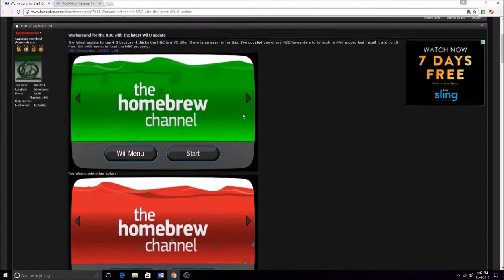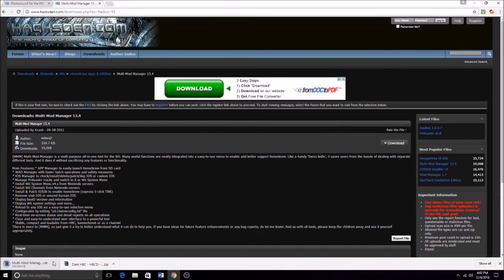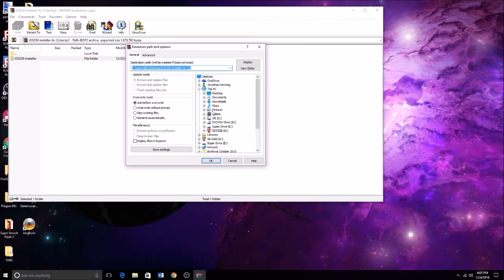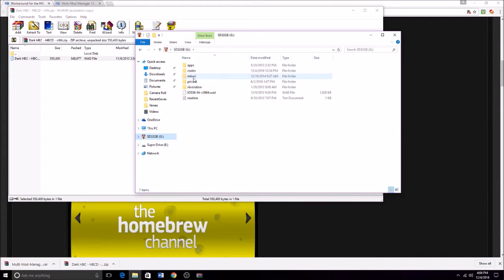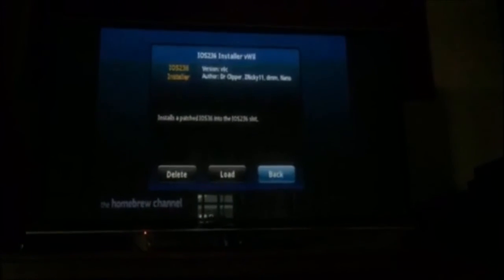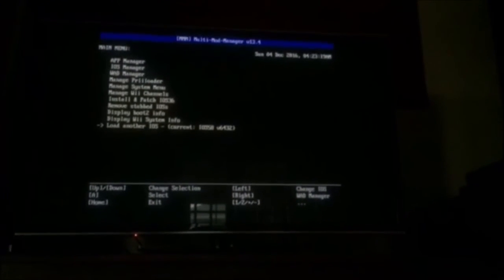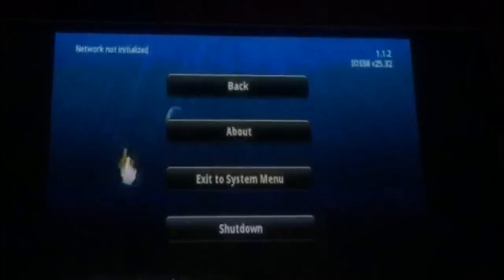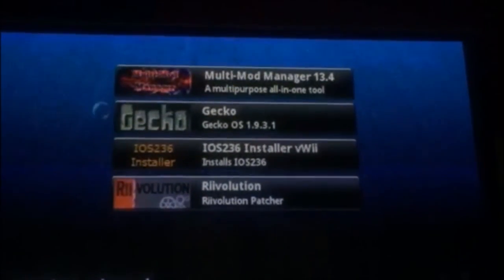Aspect Ratio Fix on The HomeBrew Channel!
This is a tutorial on how to fix the aspect ratio on the HomeBrew channel

Download links